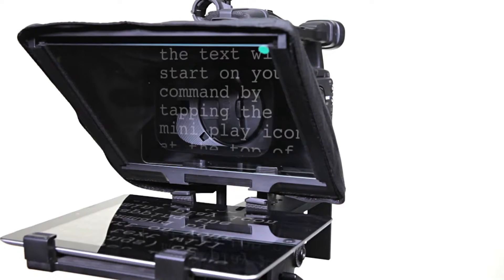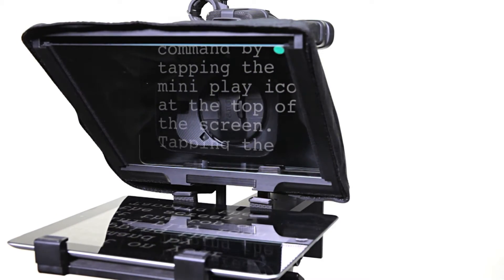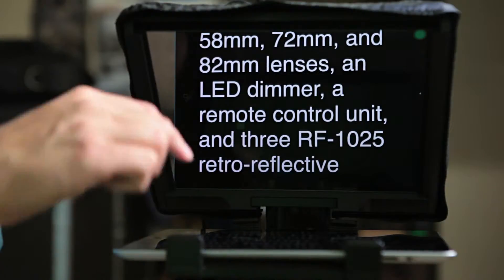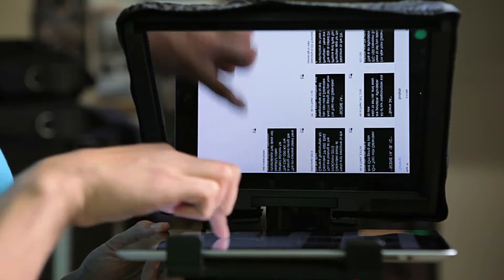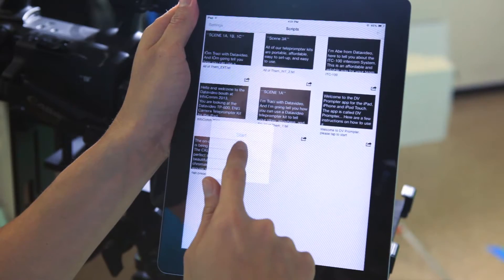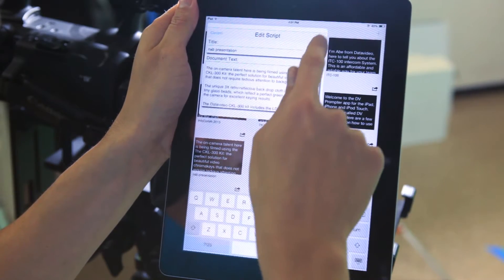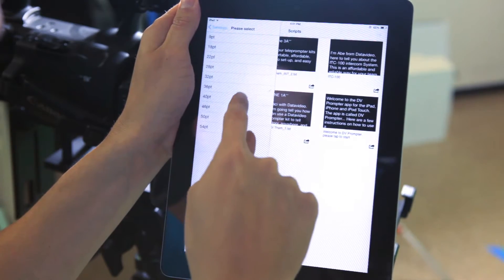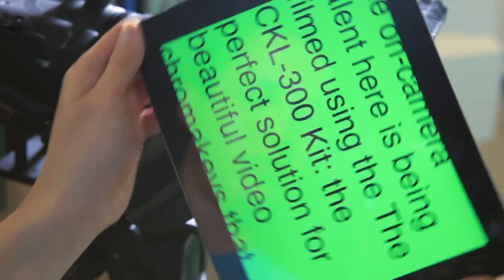Datavideo Bluetooth Teleprompter Kits for Apple iPad and Android Tablets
Discover affordable teleprompting solutions for use with DSLR cameras, professional ENG cameras, and handheld video cams.

Turn your Apple iPad or Android Tablet into a professional teleprompting system with a Datavideo teleprompter kit. Our teleprompter kits turn virtually any type of camera into fully functioning professional teleprompters for your video production. It’s the perfect solution for giving talent an easy way to read scripts for news, sports, entertainment, and many other types of shows.

You can easily load scripts, adjust speed, character size, and colors. The wired remote or bluetooth wireless remote let you control speed and direction for more professional results. The TP-300, TP-500, and TP-600 works with all models of the iPad, including the latest Retina Display version.